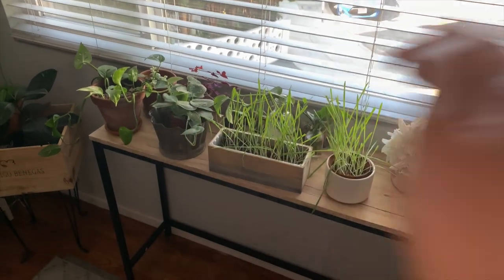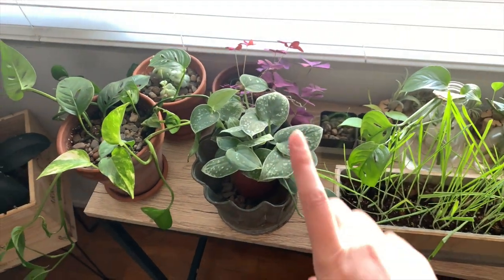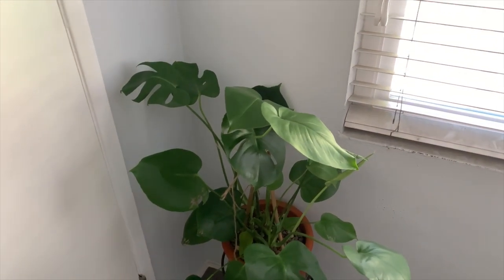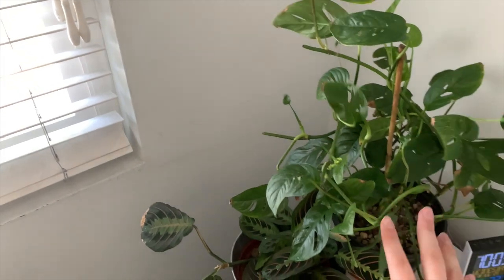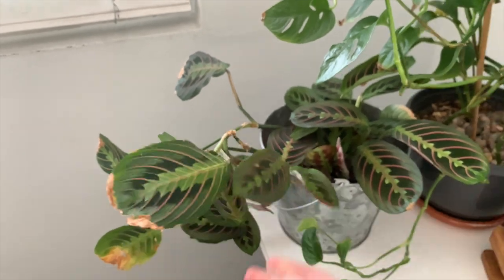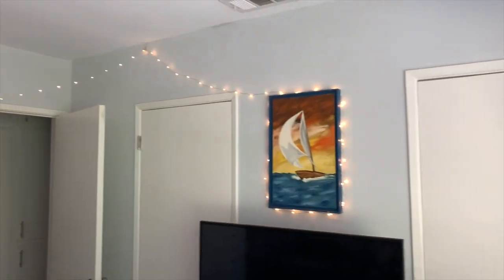Summer 2020 Houseplant Tour! | Full Houseplant Collection Tour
Today I present a longer houseplant tour! Usually I try to keep everything as concise as possible because I myself can barely focus on things lol, so it's a longer tour of me being weird and showing almost ALL of my house plants. I know some of you have been asking for longer content so let's try it out :) I have already added three more plants to my collection since this was recorded (I feel the judgement) so I'll be sure to upload a plant haul video or something soon to show you guys those ones! Let me know what you think!

Lil note: Thank you to all my new subs! The channel has been growing steadily and I appreciate all the support from every single one of you! Thank you for all the SUPER NICE comments you guys write, reminds me why I love this community, the plant weirdos.

PLANTY THINGS I ADORE:

Table from the video:

Fish Fertilizer:

Rooting Hormone (I don’t typically use hormone but if you are interested - this is a great one!):

Organic Potting Mix:

Organic Cactus Mix:

Macrame hangers:

Cute Plant Pots:

Diffuser/Humidifier for drama-queen plants that need lots of humidity (I own THREE):

Bamboo Sticks for DIY Trellis:

Burlap for DIY Trellis or for Decorating "3 wide:

Burlap (Bigger size):